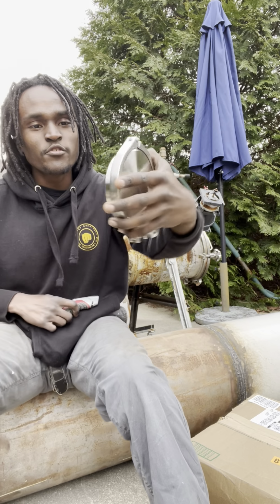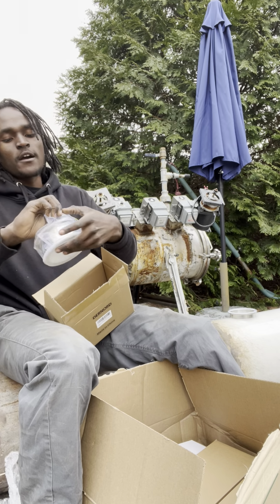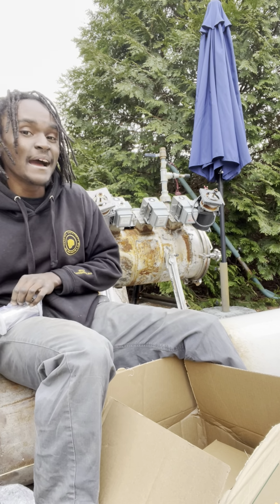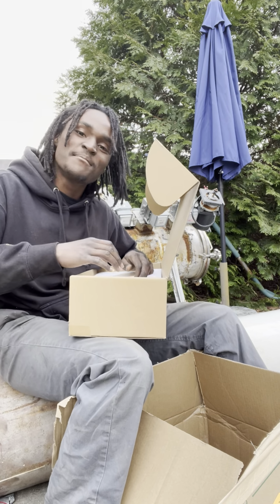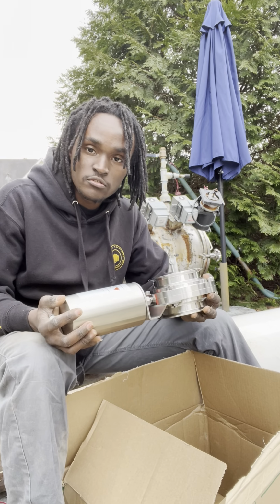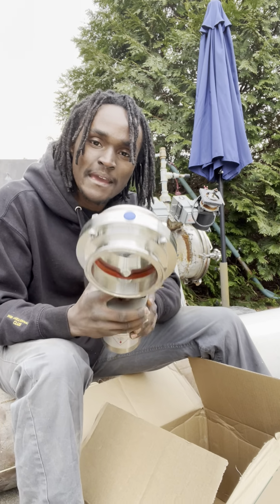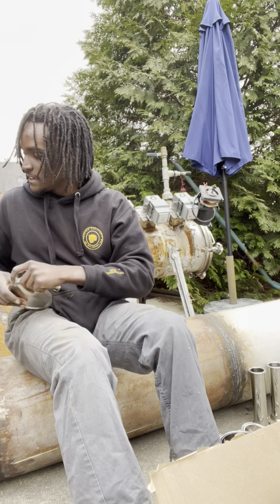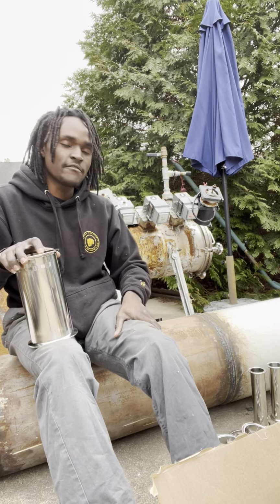PLASTIC INTO FUEL UNBOXING | Thank YOU so much for all of your Donations!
I cherish your support!

I believe with the world wide crisis we are facing now, we require a world wide solution. And this is why I believe we need decentralized devices such as this Reactor. Think about it, even if there is just 1 reactor in every community, that will put a huge dent in plastic waste and pollution.
Due to this, I do not wish to make a singular specialized Reactor, once I master and complete this one, I want to make all different types, of all different scales and sizes.